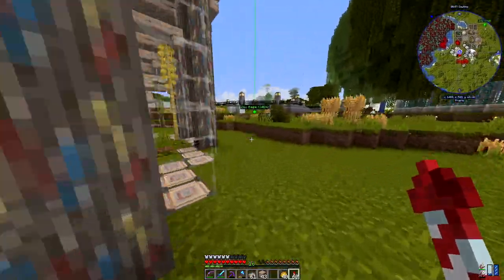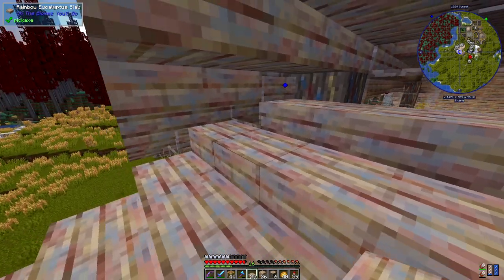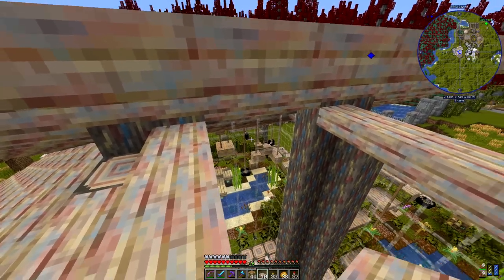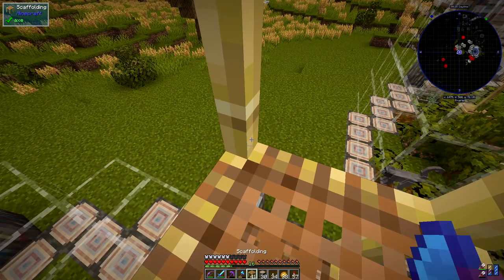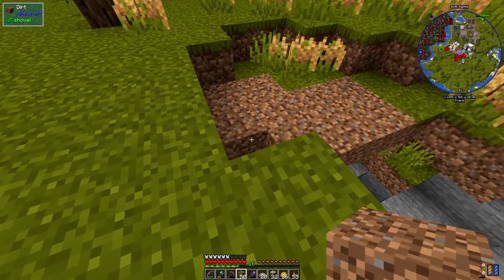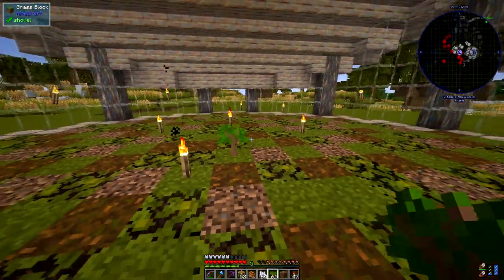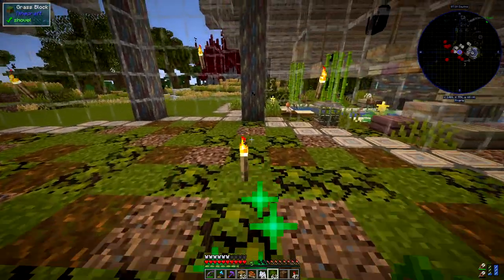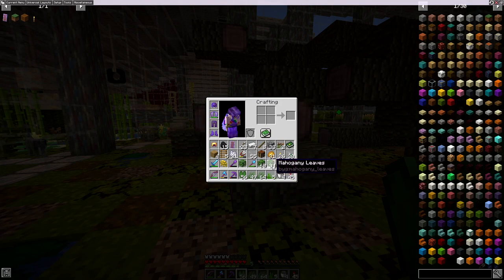Building a Zoo on Zawa Together - Ep35: The Orangutan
In this episode we finish the Primate house by adding an exhibit for the Orangutan.

2️⃣LIKE the videos that you enjoyed
3️⃣COMMENT in the comment section
4️⃣Click the “bell” to be notified when I release new videos